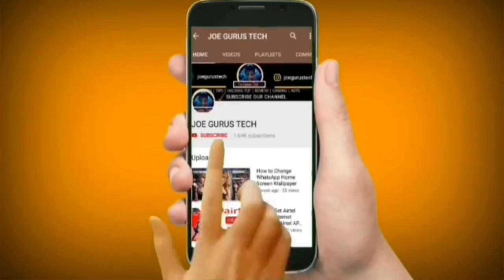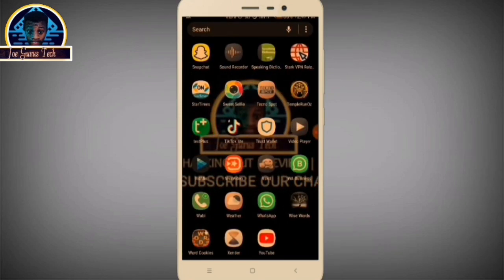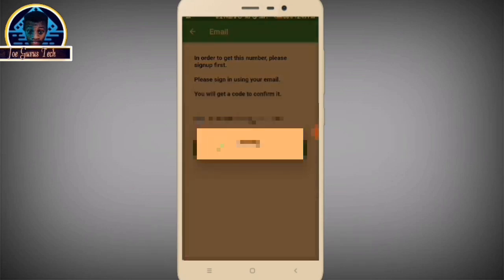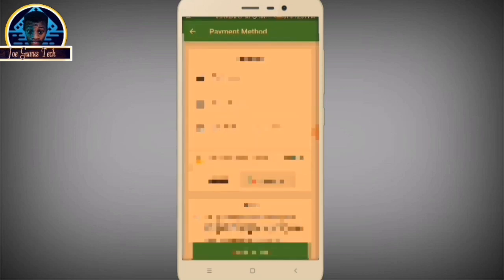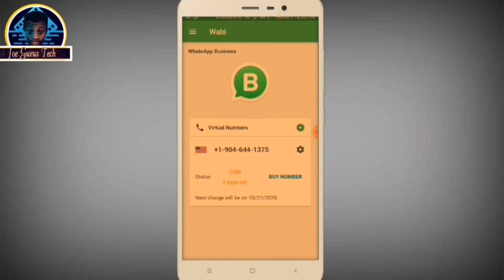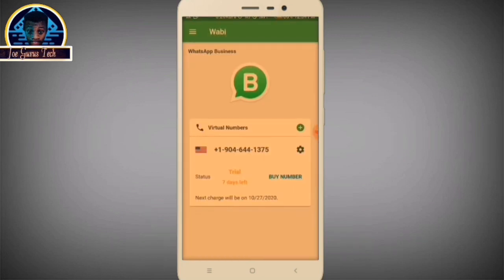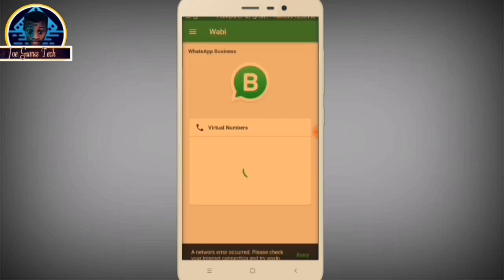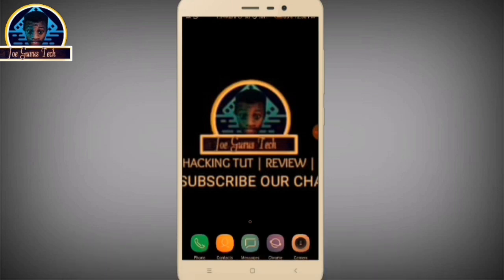How to Get a Free USA Phone Number for Whatsapp Verification 2021💯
This video will show you how you get free USA Number for free without any Subscription like getting Free Virtual Phone Number|Get Number For Verification (2020) | For SMS Verification, OTP Verification & Voice Call Verification | how to get a free USA phone number from any country 2020 this method do work!
The Good news is that, you can use this number to verify usa phone number for whatsapp verification and lot more!

And you can use this for the below verification:

How to get USA number
How to Create USA Whatsapp Account

You may see an external link that may redirect you. But, all from my Channel are safe, tested by me. I will not drop what I've not tested here.

Question ???
If you have any questions regarding or this method of getting a Free USA Number for Whatsapp is not working ? use the comments box.

This video can also be helpful for the followed queries:

Get a Free USA Phone Number from any Country,generate american number for phone verficiation,fake us number for sms verification 2020,fake uk number for whatsapp,get free amrican us number free for sms and call verification 2020,get a free usa number phone using google voice 2020,generate free us/uk/fr phone number to verifiy online account,how to get us whatsapp number 2020,how to get voip us number with groove ip 2020,unlimited calls for usa and canada 2020